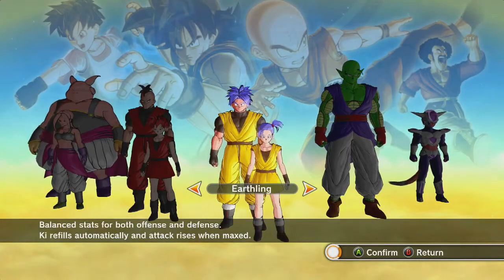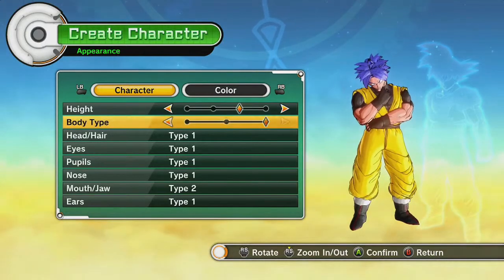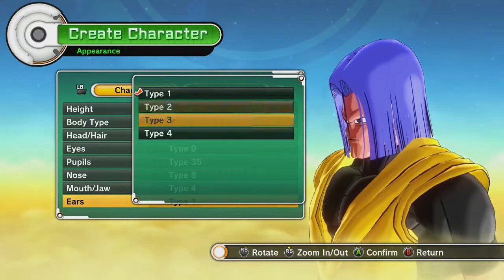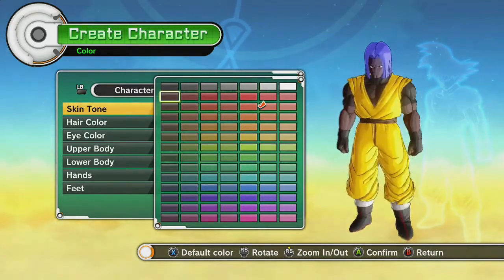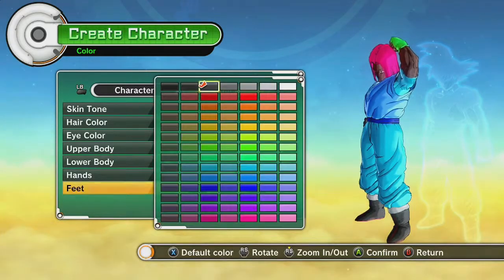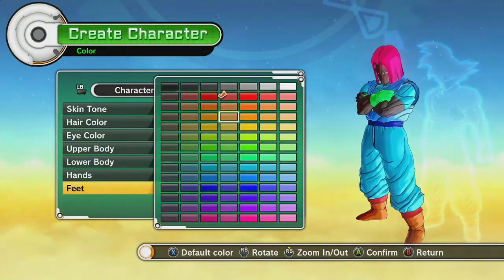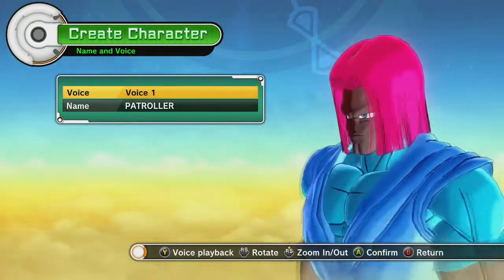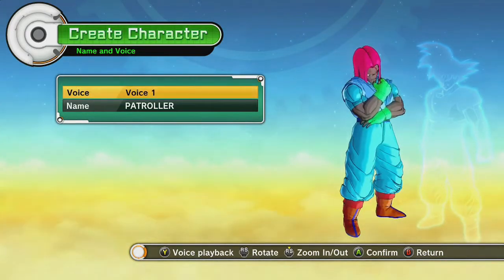Dragonball XenoVerse: Human creation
Mudcat continues our XenoVerse series and shows you how to create a human class. When a mommy and daddy love each other... well, you'll figure it out in the video! This is a part of our XenoVerse series.